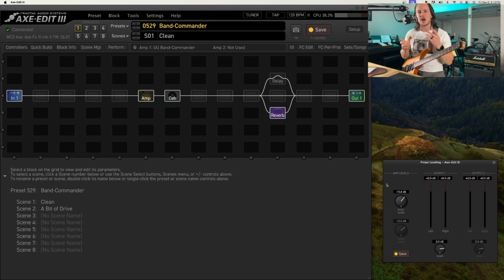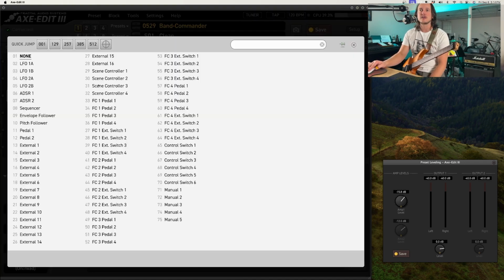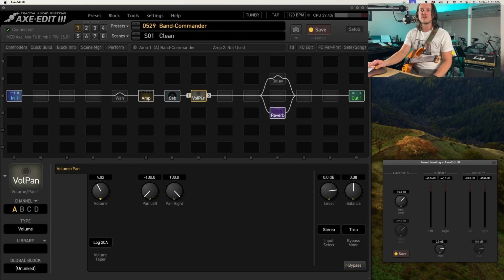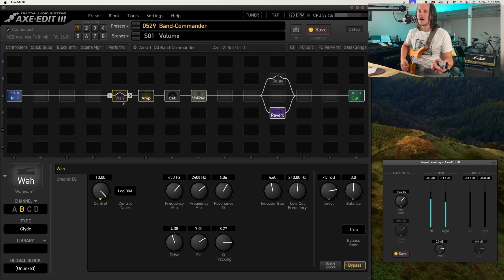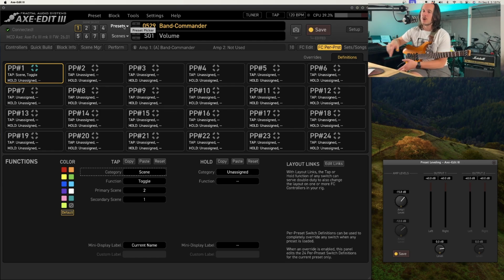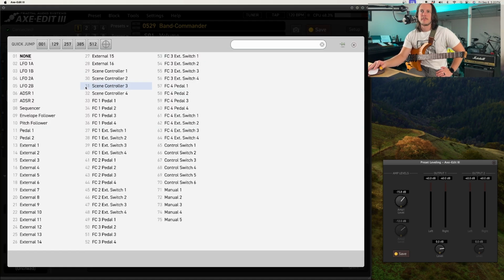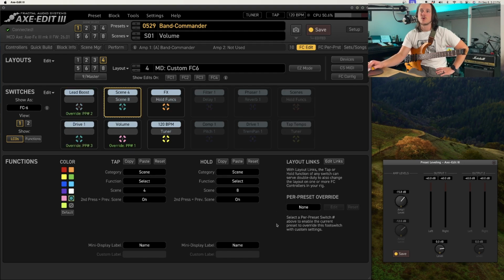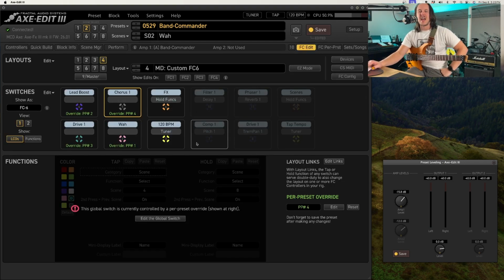Using 1 Pedal for Wah and Volume in Axe-FX III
My Block Library!

Here's a quick method to use one expression pedal for wah and volume using the scenes function in the Axe-FX III; also applicable for the FM9 and FM3!